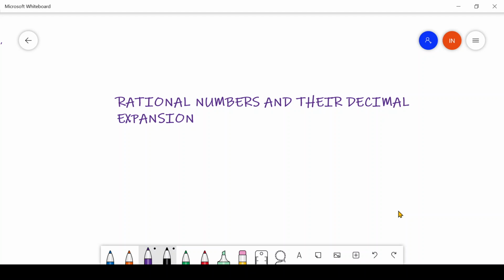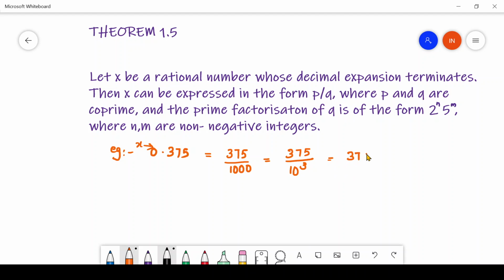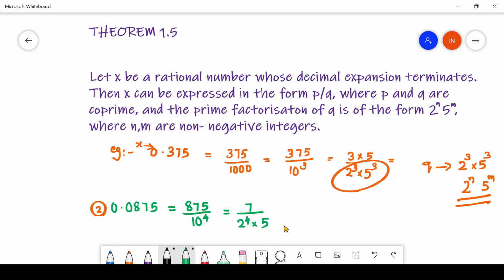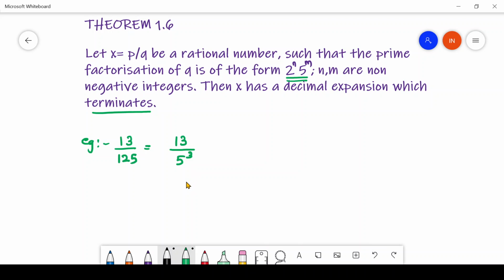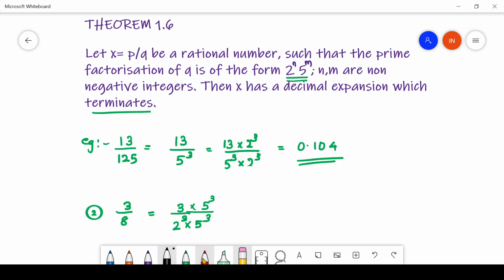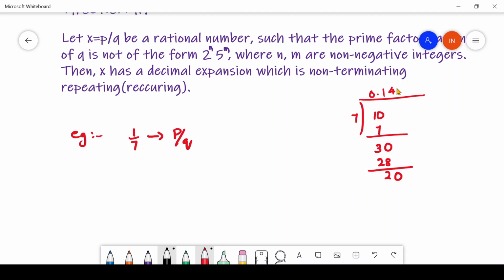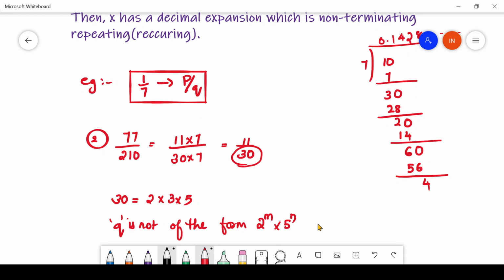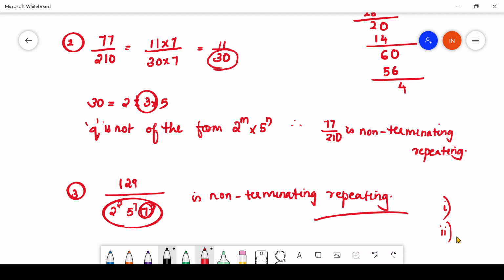Rational numbers and their decimal expansion | Real numbers part 8 | Grade 10 | MATH4U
In this video we discuss about rational numbers and their decimal expansion. (Grade 10)

Please raise your doubts in the comments section.